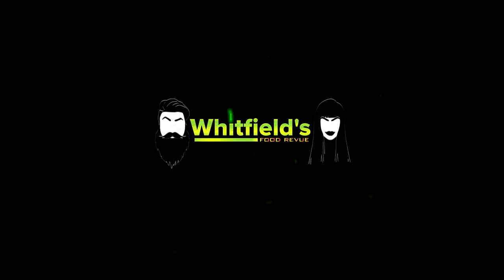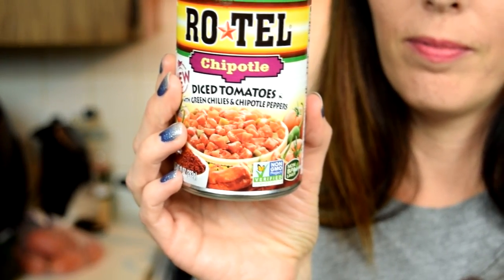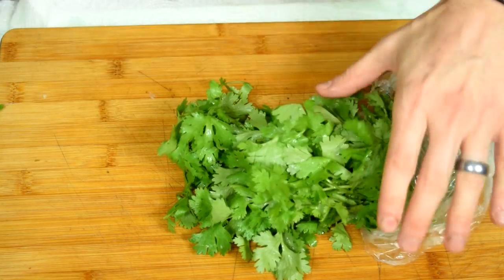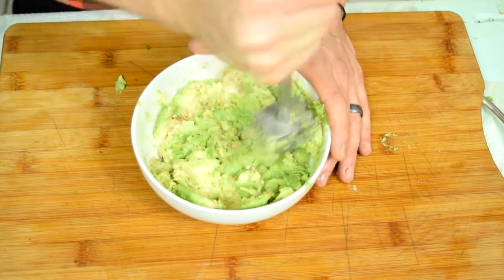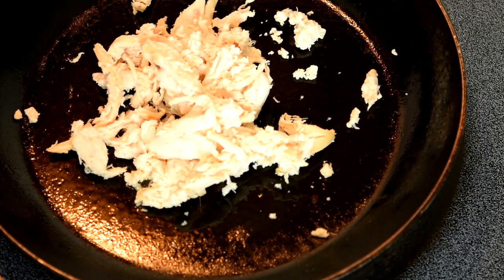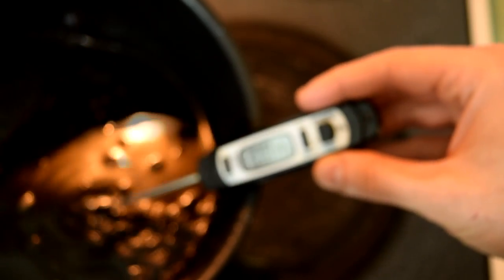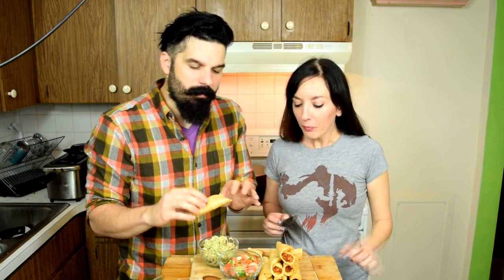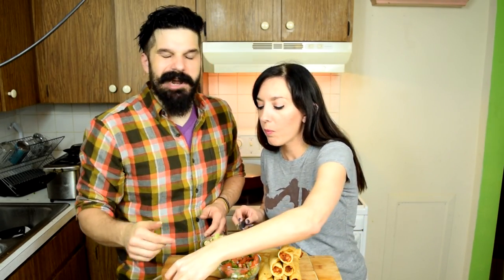Taco Bell Rolled Chicken Tacos - Guac, Salsa & Queso Copycat Recipe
Here's our copycat recipe for The Taco Bell Rolled Chicken Tacos and the dipping sauces , Spicy Ranch, Queso Nacho cheese, Salsa Pico De Gallo & Guacamole.

9thevolutionagenda
whitfieldsfoodrevue